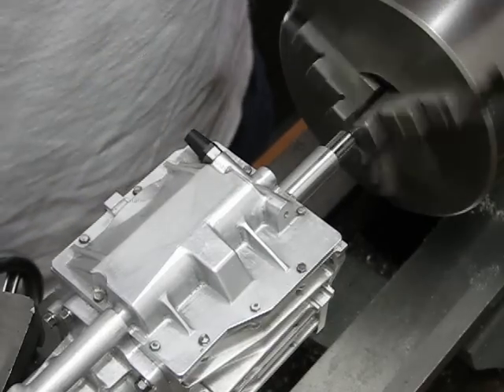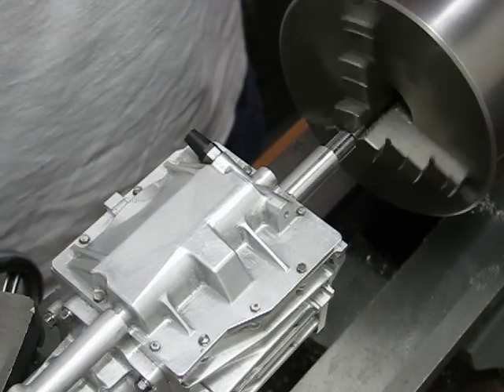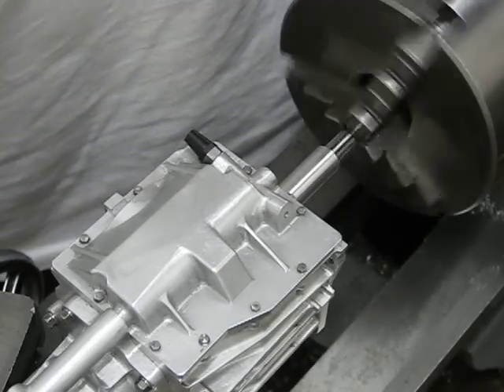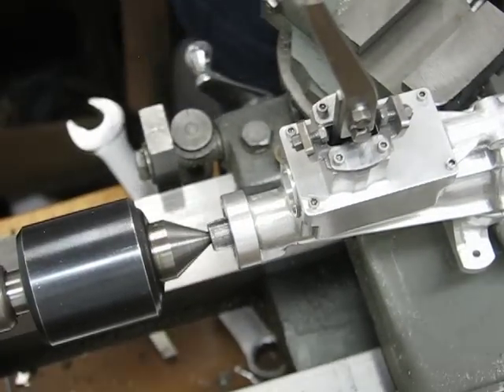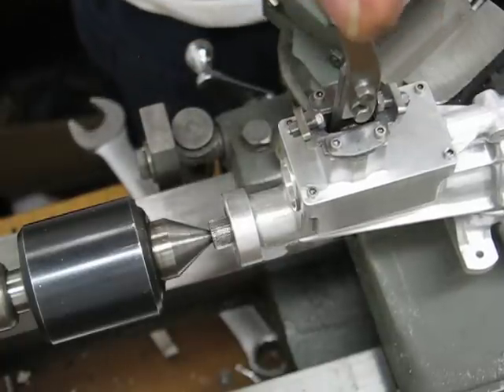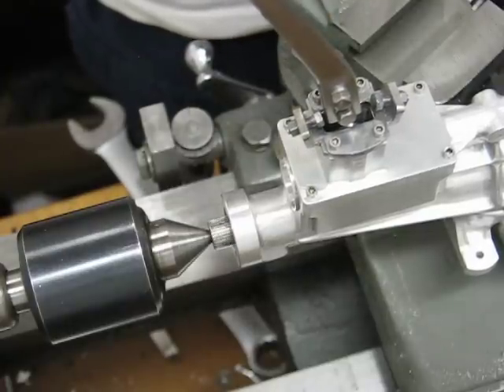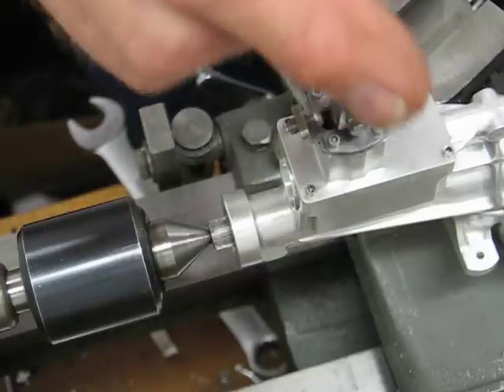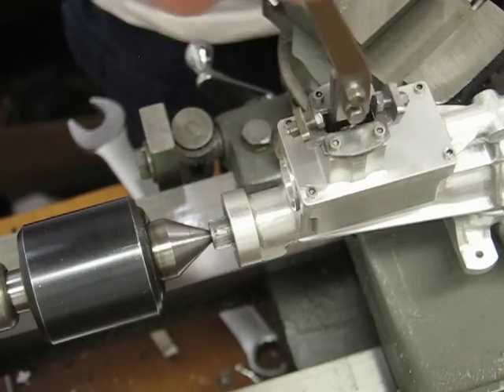T5 TRANS OPERATION.AVI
This video shows the operation of my 1/3 scale Borg Warner T-5 transmission. This was built as last winter's project to eventually bolt up to my 302 V-8 engine.
This is a 5 speed transmission with overdrive. This coming winter the clutch and pressure plate will be built for it.